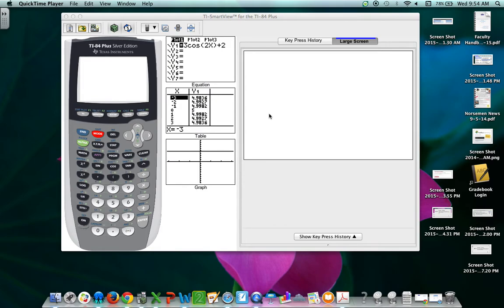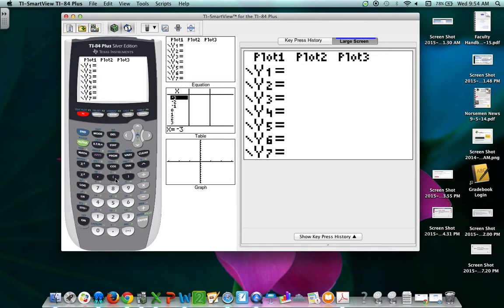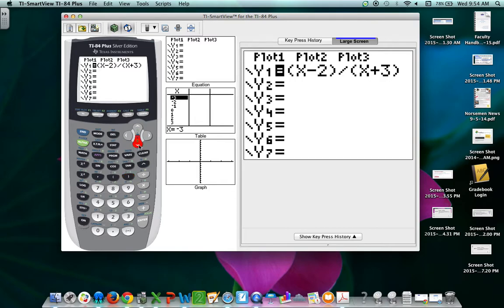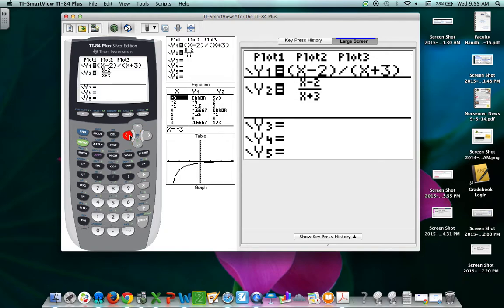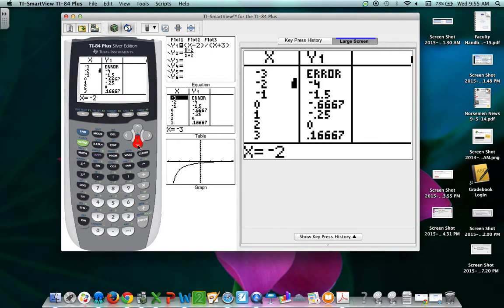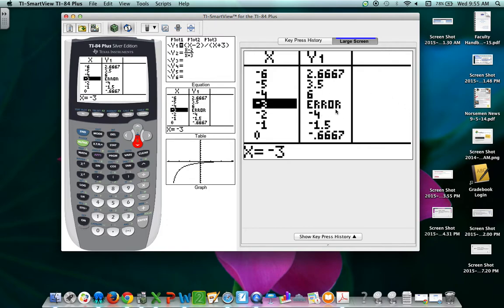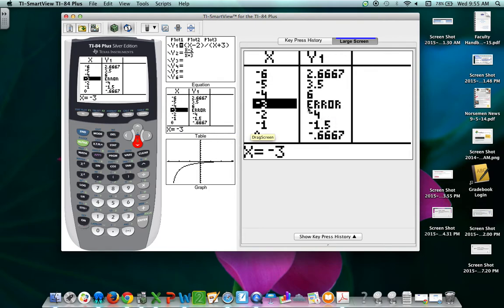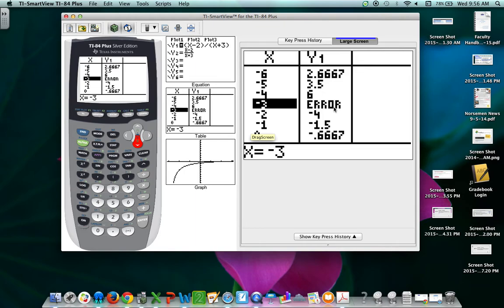Graphing Rationals TI 84